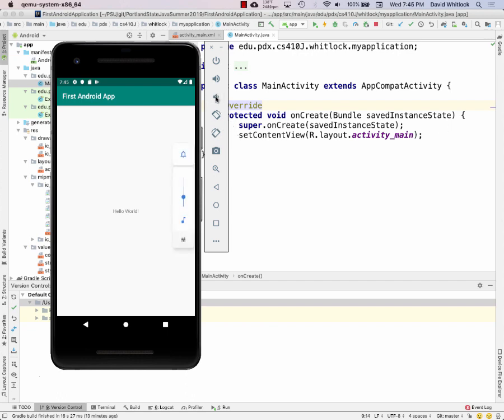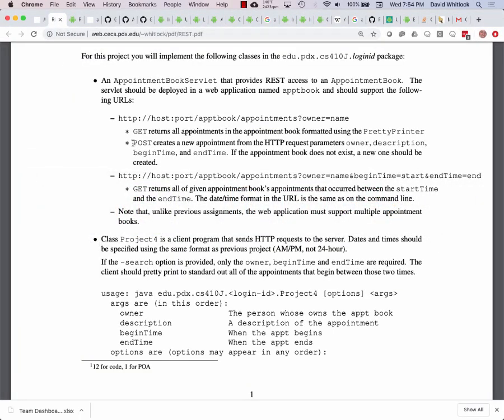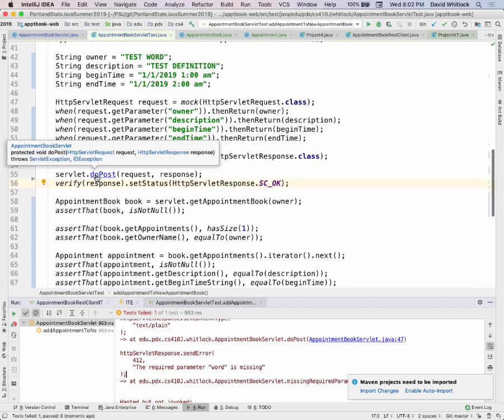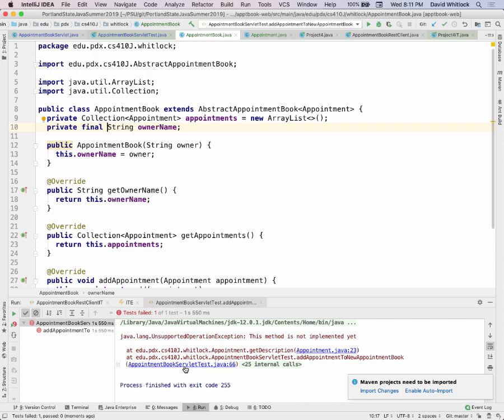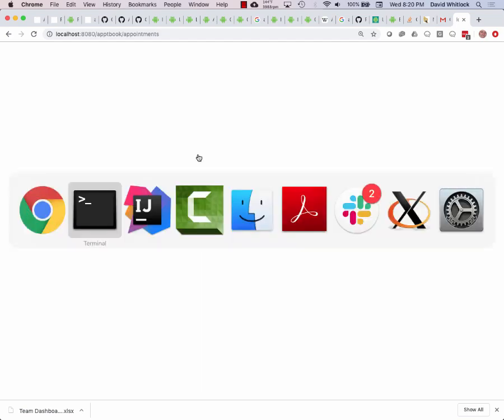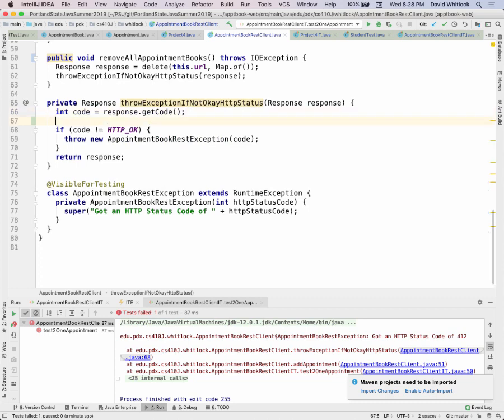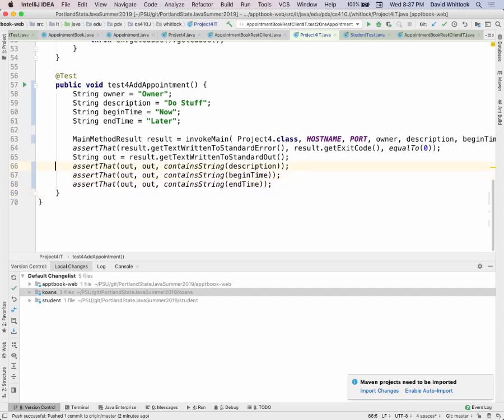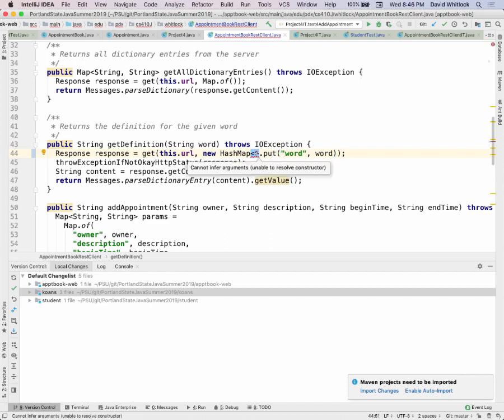Java@PSU Summer 2019 Week 5, Part 3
We conclude class with Dave writing some code for Project 4 to demonstrate how the simple "dictionary" project can evolve into the appointment book application.